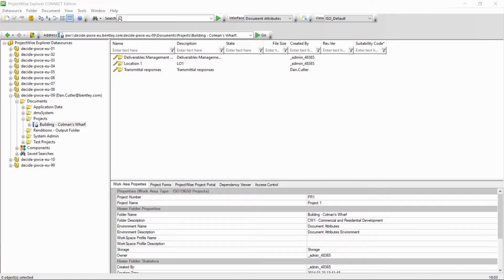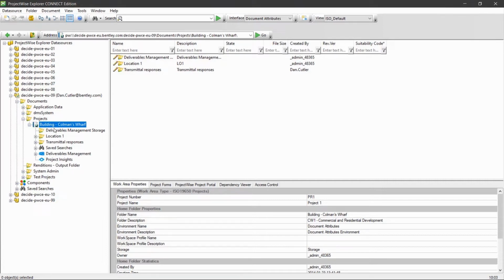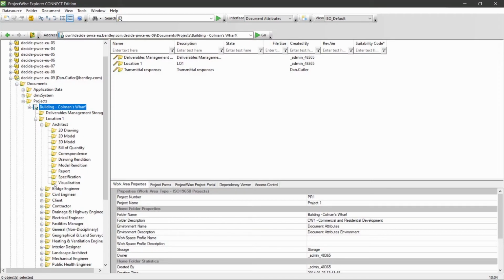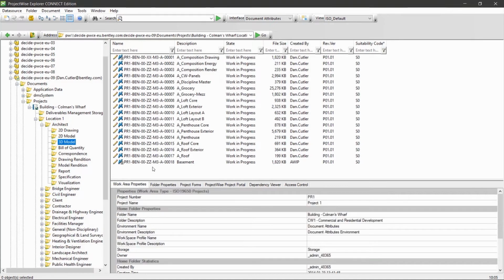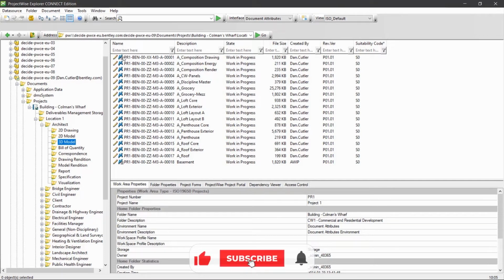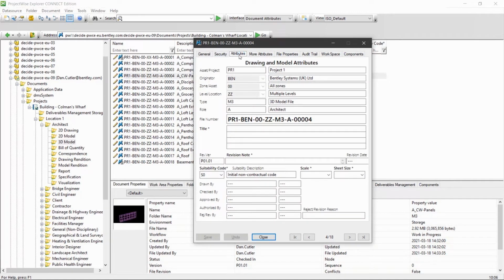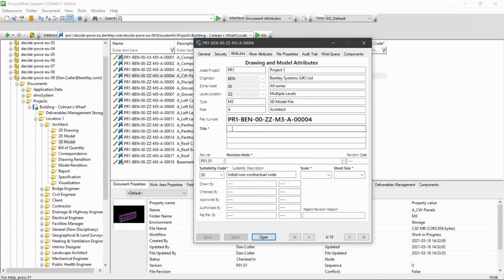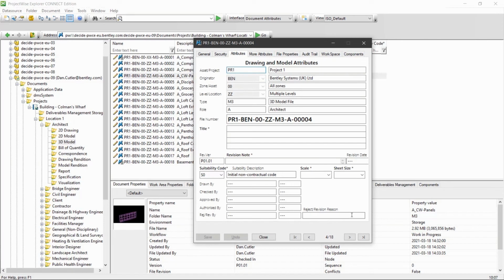Files and folders